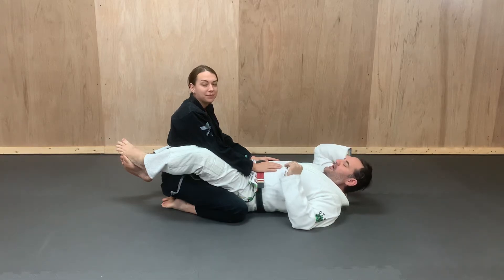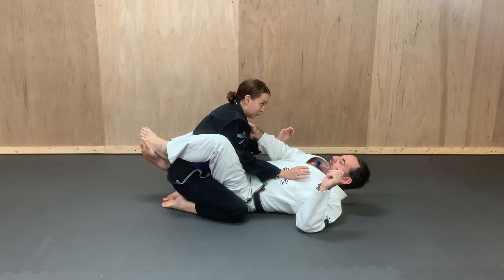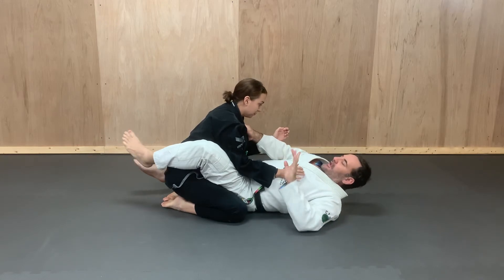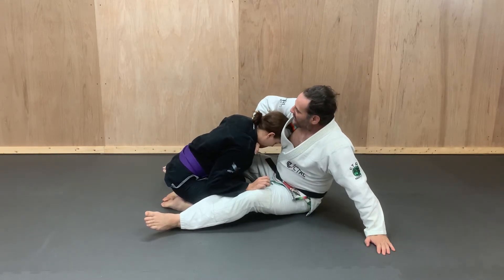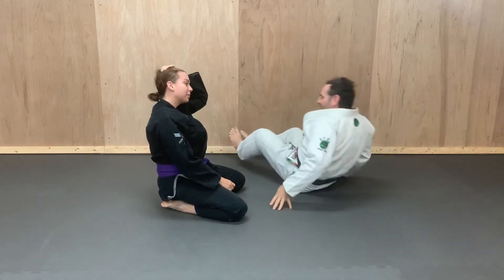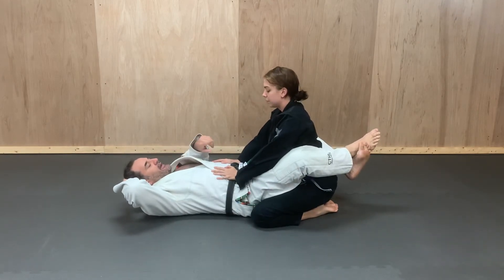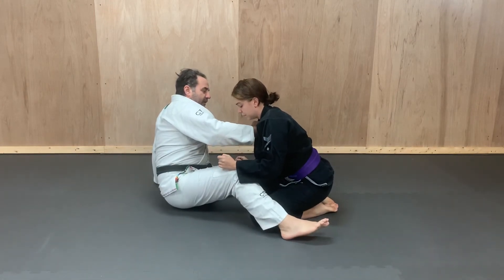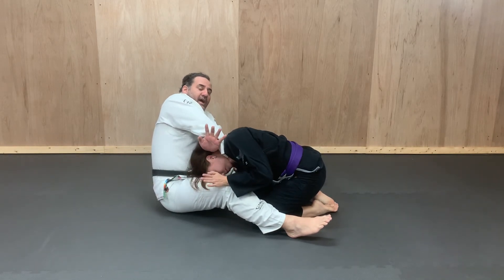Loop Choke from Closed Guard